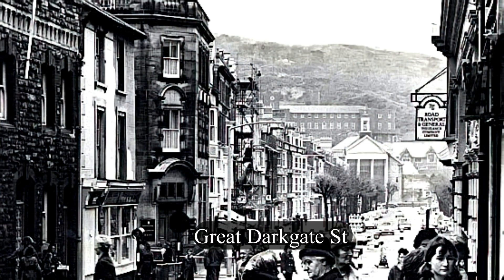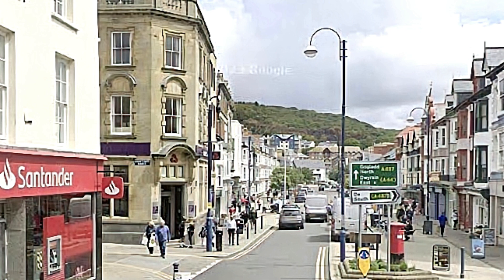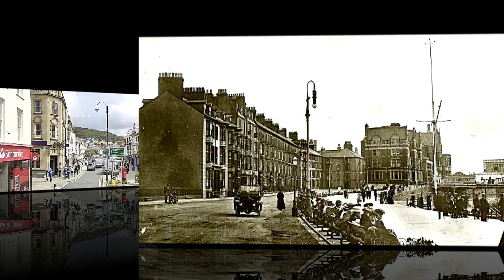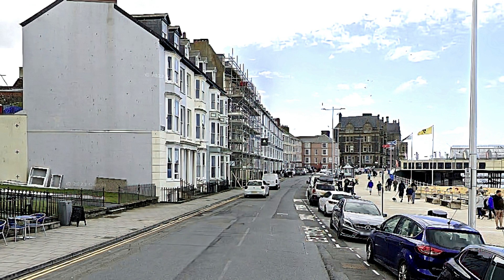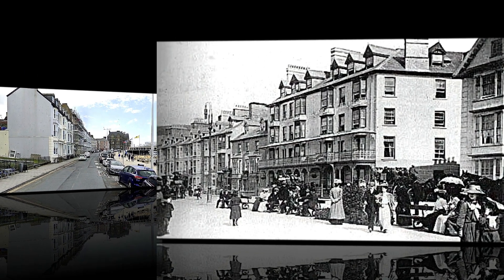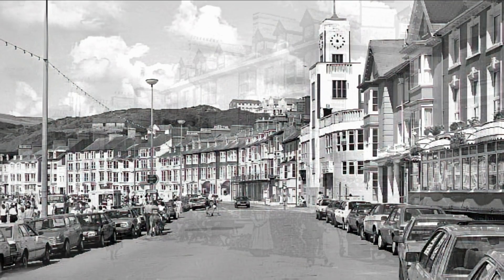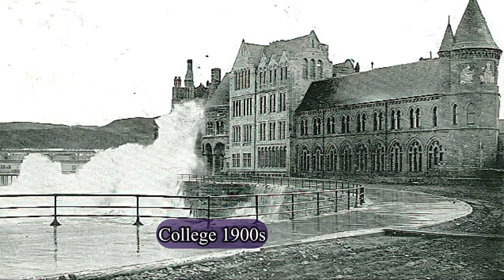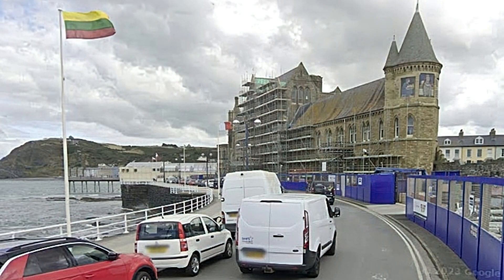Then and Now Photos of Aberystwyth Wales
Aberystwyth Then and Now: A Photo Comparison
Compare the Aberystwyth of yesteryear with the present day as we compare  old photos with current images